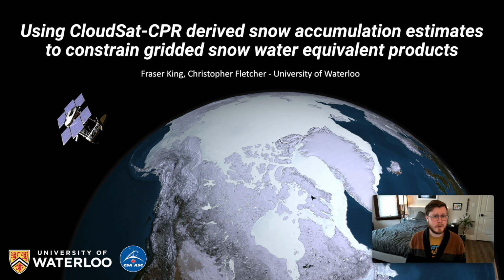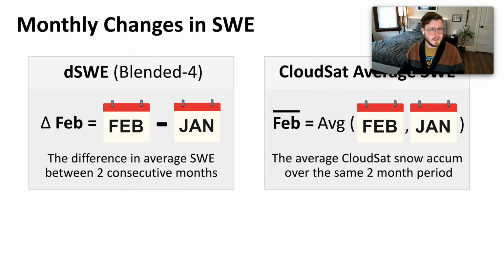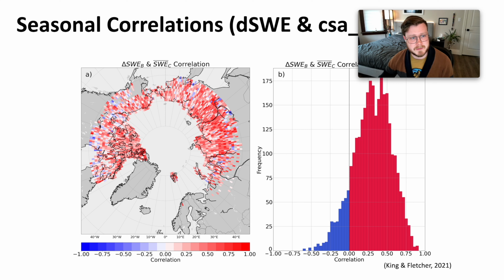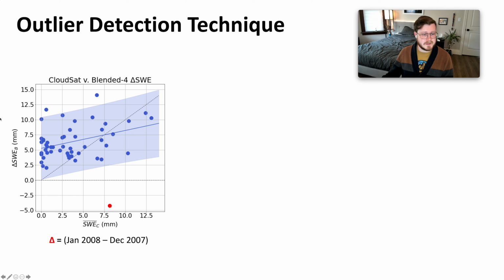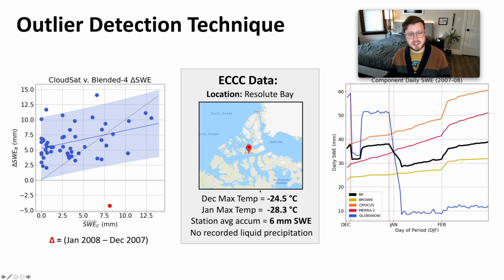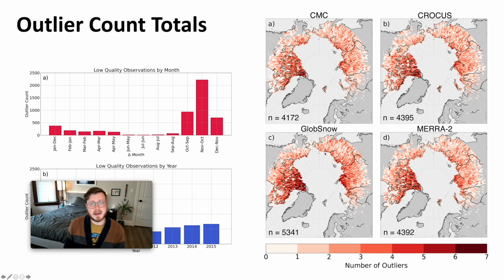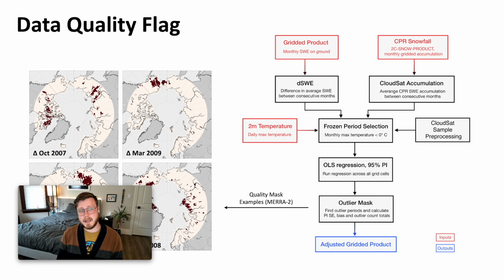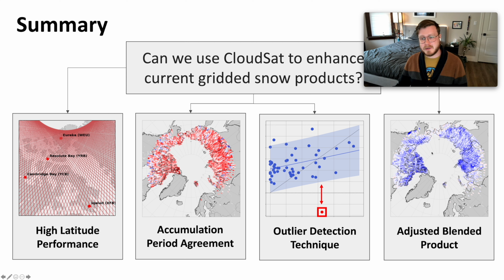Using CloudSat to Constrain Gridded SWE Products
Changes in the quantity of terrestrial Arctic snow have far-reaching implications for the global water-energy budget, ecosystem development and cold region flooding. Snow water equivalent (SWE) is a useful metric for monitoring these changes, however only a sparse observing network is available in the Arctic. Space-based remote sensing offers the potential to fill these measurement gaps, and the CloudSat cloud profiling radar (CPR) has been shown to provide high-quality estimates of surface snowfall rates across the Arctic. We propose a novel method to leverage monthly information from CloudSat to identify data quality issues in the Blended-4 (B4) gridded SWE product. A regression of estimated monthly mean snow accumulation between CloudSat and B4 provides a confidence interval to objectively flag individual months in B4 with data quality issues. Applying this method to a case study in the Canadian high Arctic identifies an unphysical January melt event in B4 which is traced back to a measurement error in the assimilated station observations. We generalize this technique to a one-degree grid and find a total of 4885 cases in B4 with low data quality. We find that the low-quality SWE observations are not random errors, and that they introduce a systematic bias of -3.1 mm on B4's estimates of mean Arctic SWE. CloudSat is uniquely positioned as one of the only observational datasets for observing snowfall at high latitudes, and when combined with the methodology developed here, its estimates can be used to further enhance the accuracy of current gridded SWE products.